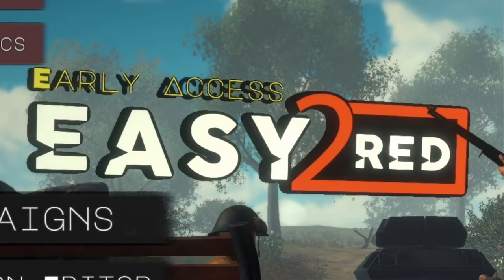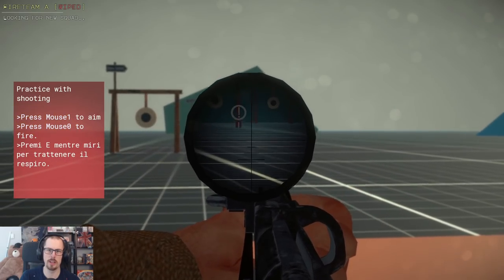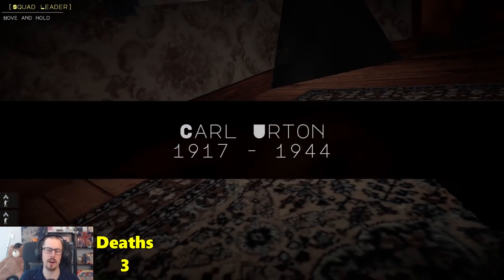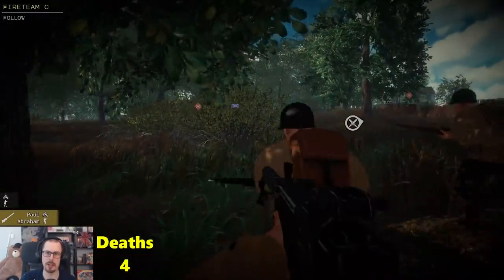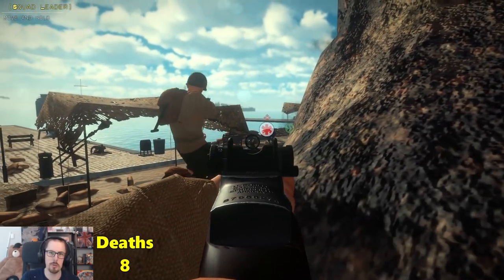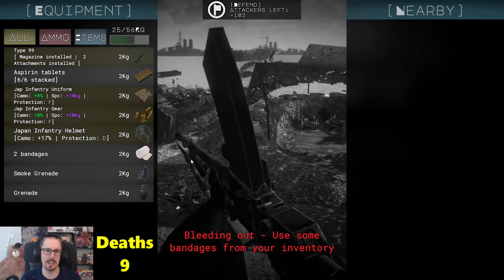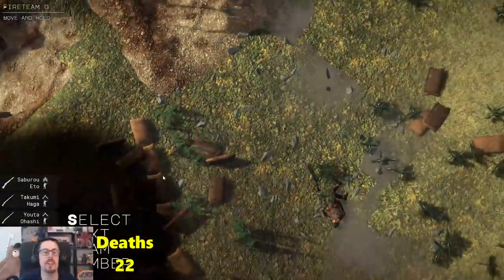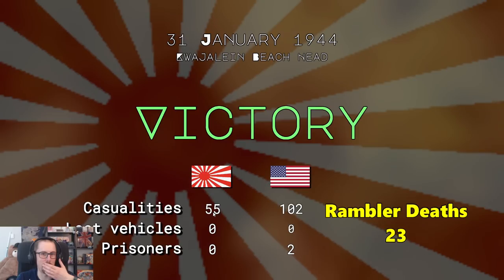This Might Be The Best Indie WW2 Game I've Played (Easy Red 2)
Today I'll be trying out an indie WW2 game called Easy Red 2, this might be one of the best WW2 games for under $10 I've tried before, this gameplay really is tons of fun